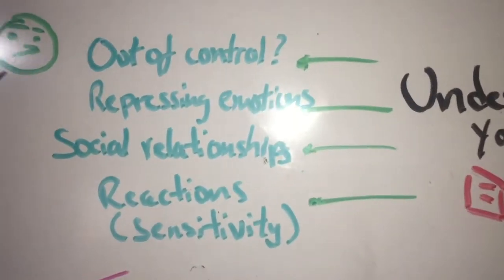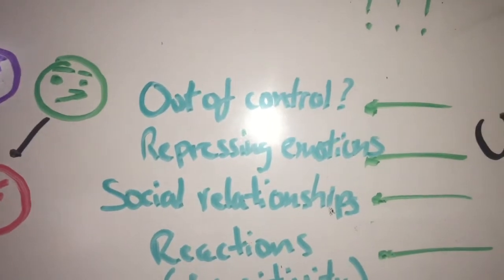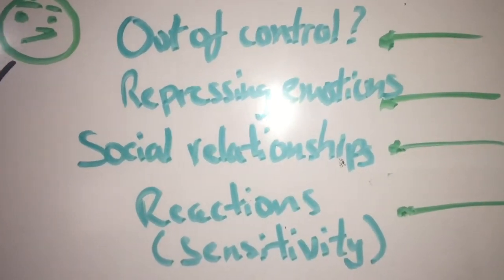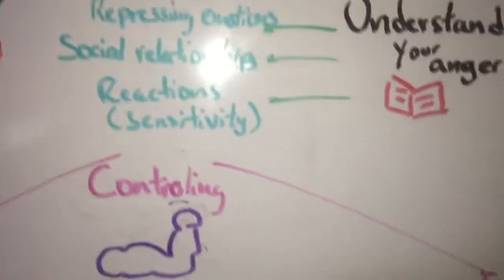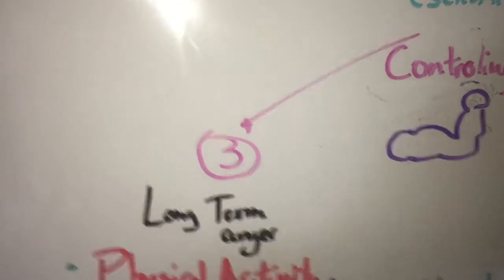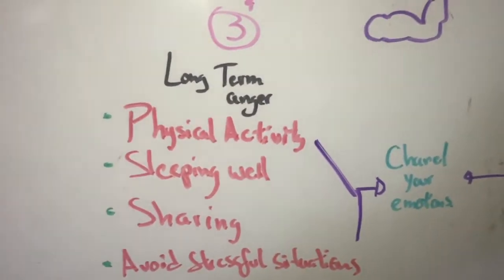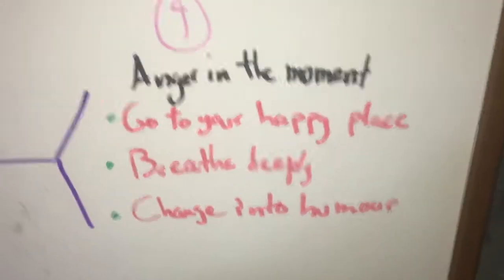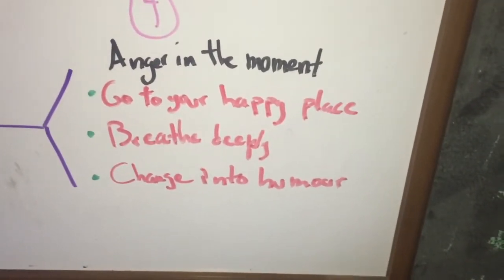Speaking tryout tutorial Lopez Felipe